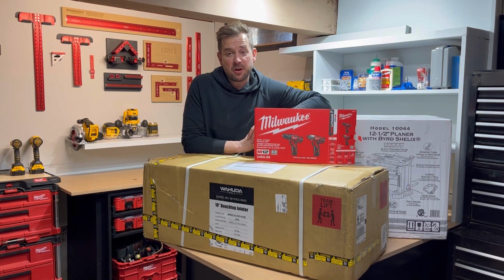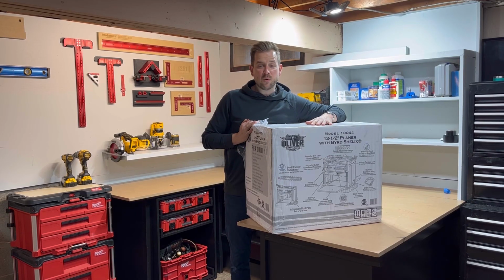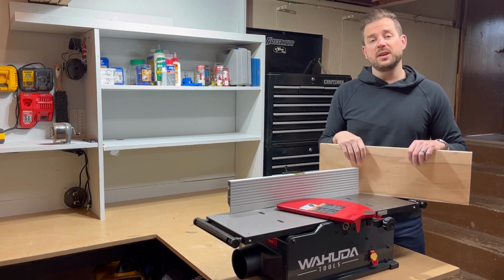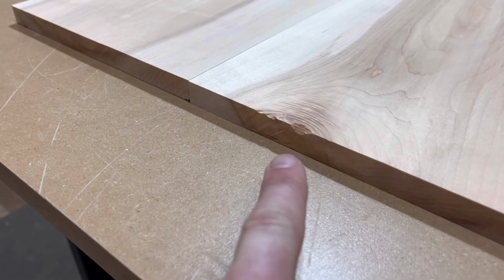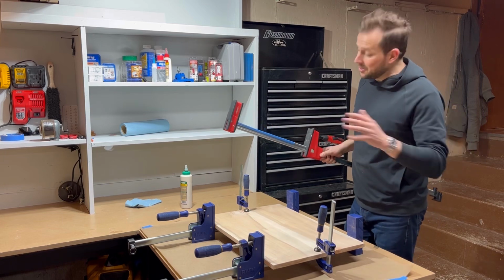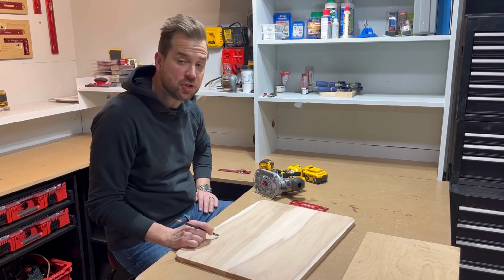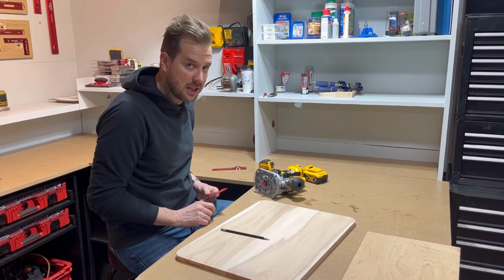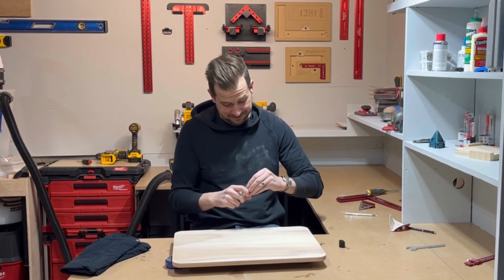$2,000 cutting board!!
Hi Friends, in this video I show how a simple maple cutting board can cost $2,000! I show some tool set up and a quick overview of making a cutting board.

Musician: LiQWYD

Musician: @iksonmusic